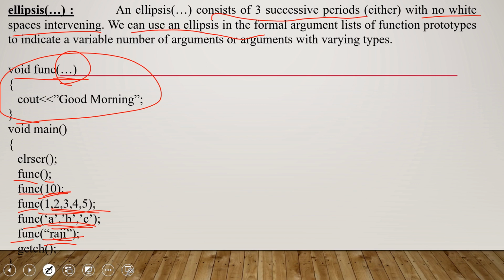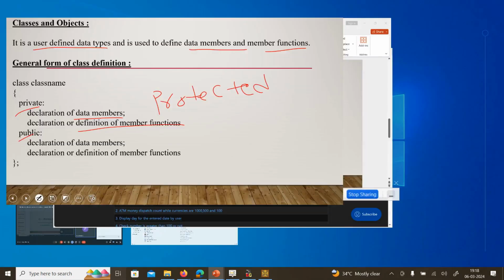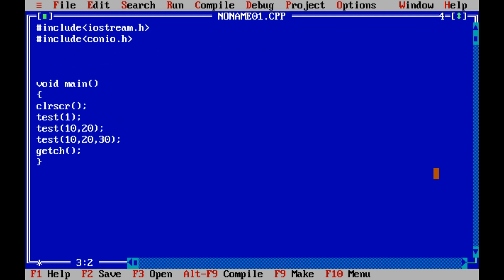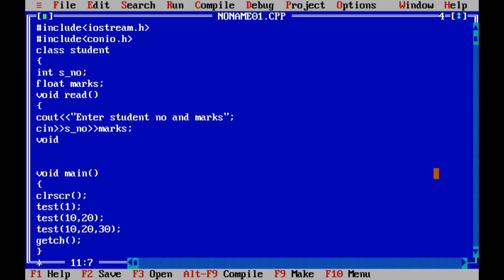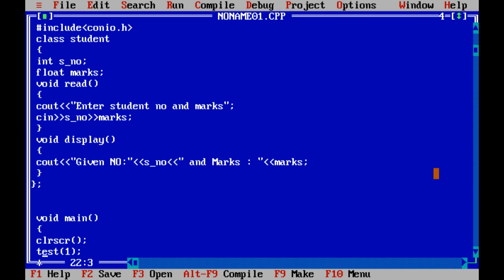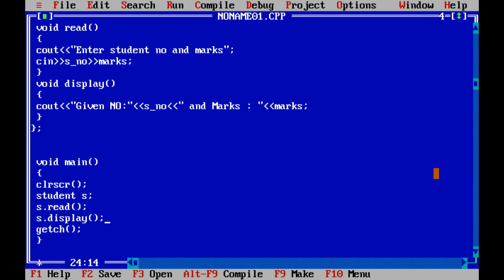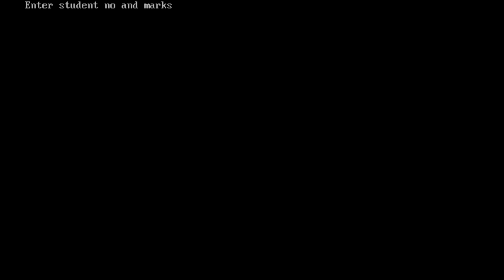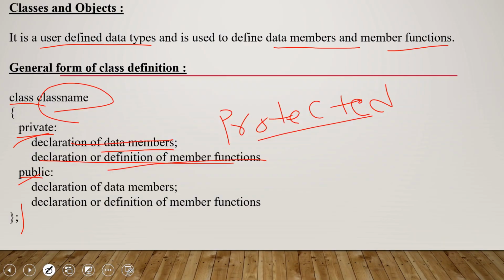Class and Object in C++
What is class and object , The general structure of class with example